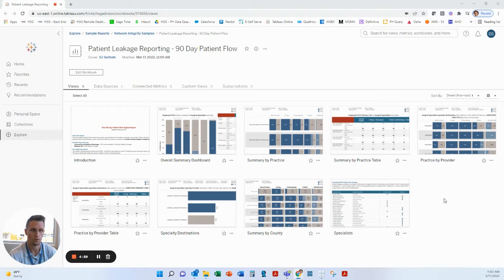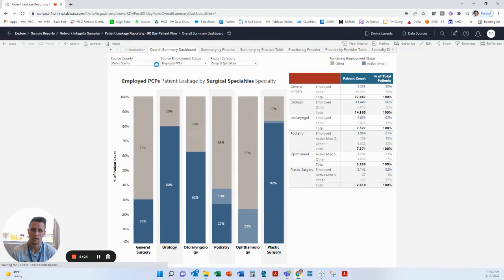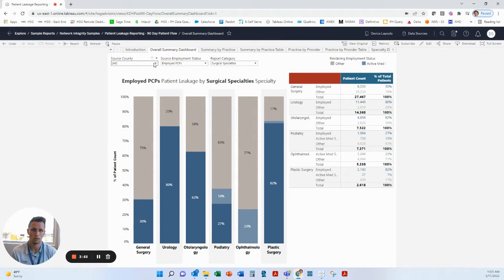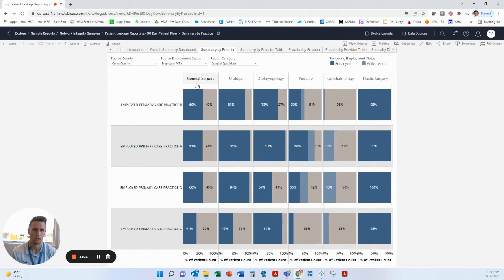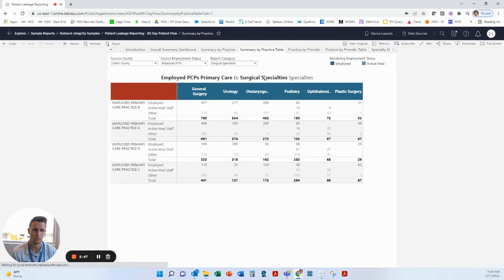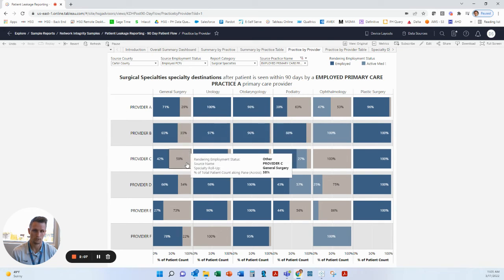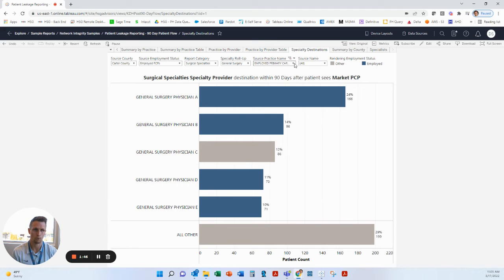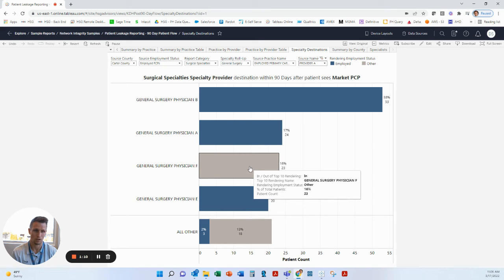HSG Patient Leakage Reporting 90 Day Patient Flow Blinded Client Sample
HSG has been providing patient leakage reporting to hundreds of health systems across the United States. Watch a short 5-minute video reviewing some quick samples of potential outputs that your organization could utilize to grow your improve your patient retention within your health system.

Please contact DJ Sullivan, HSG Director if you would like to receive an in-depth review of how your health system to access this information.